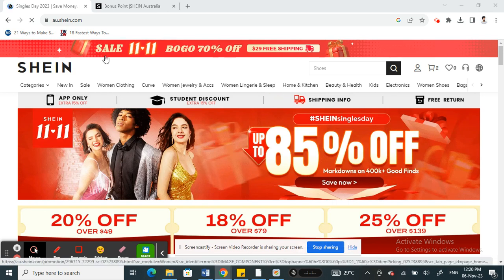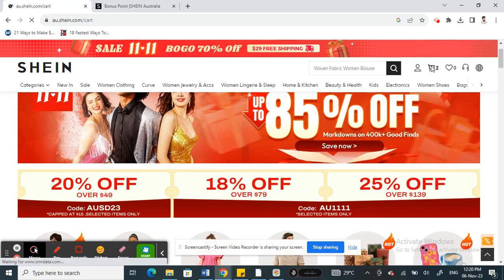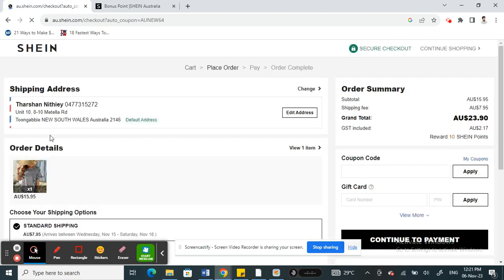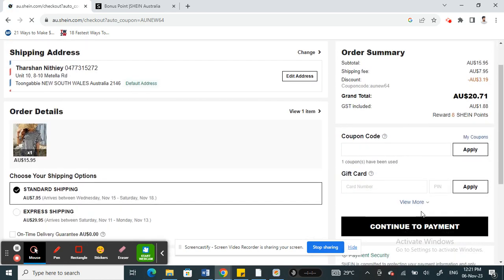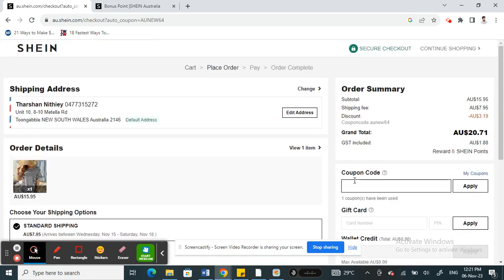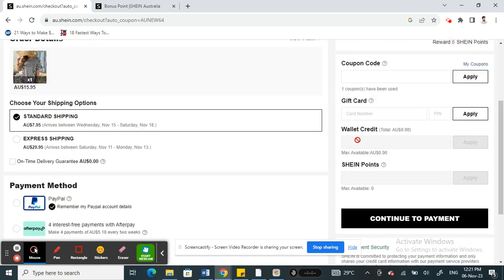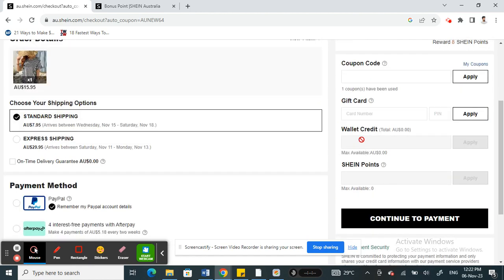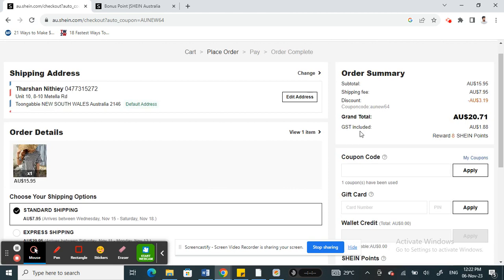How to Pay with Shein Wallet (Best Method)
In this video on How to Pay with Shein Wallet, I'll show you How to Use Shein Wallet to Pay